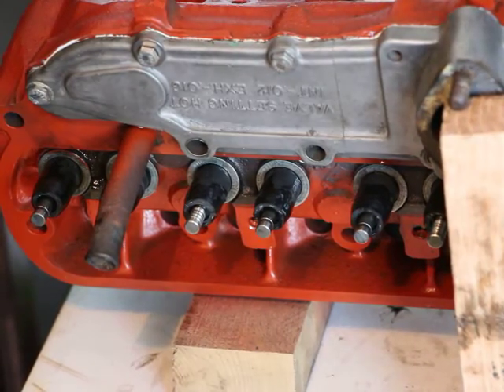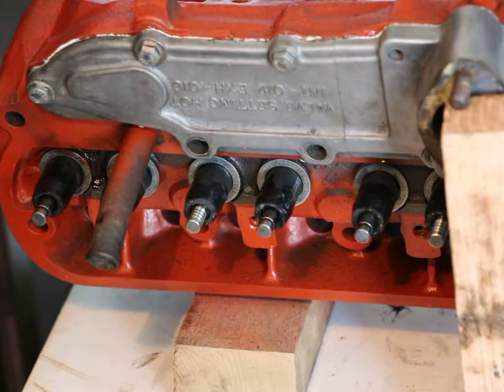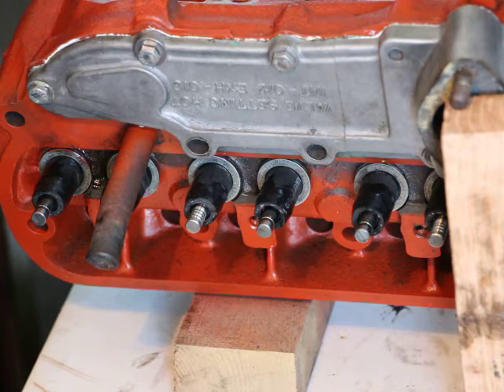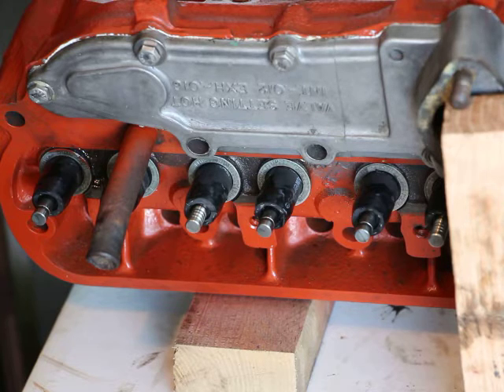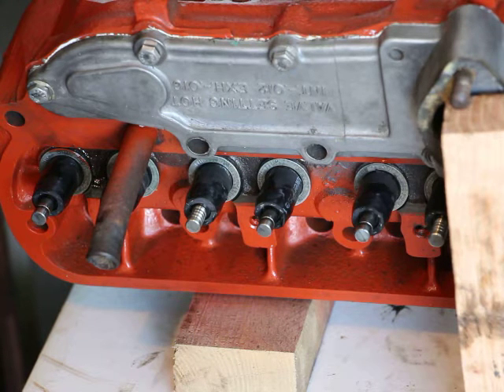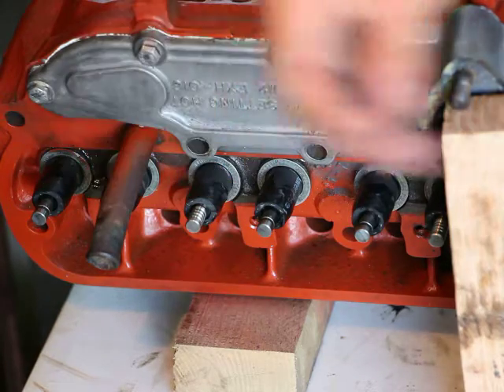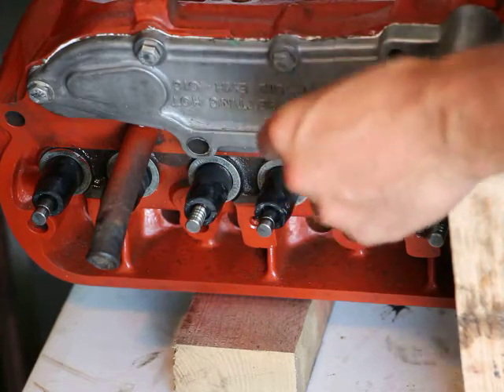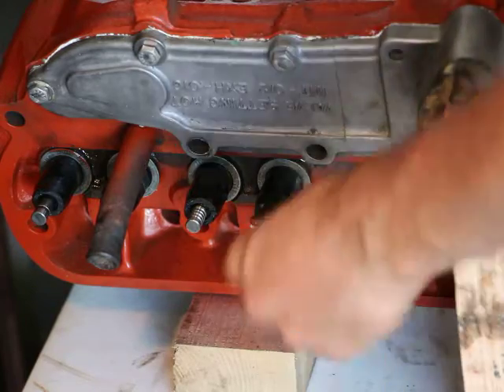Installing custom valve seals p3